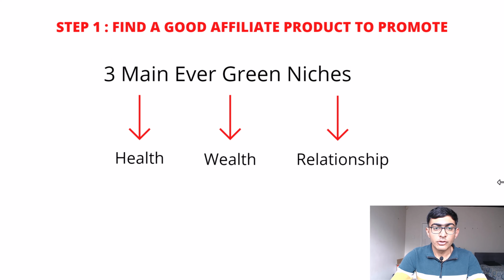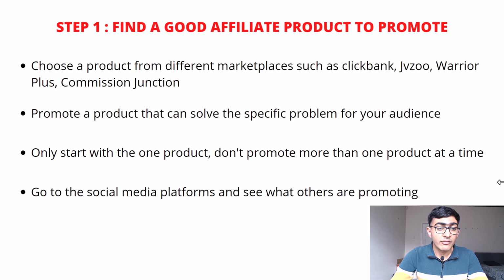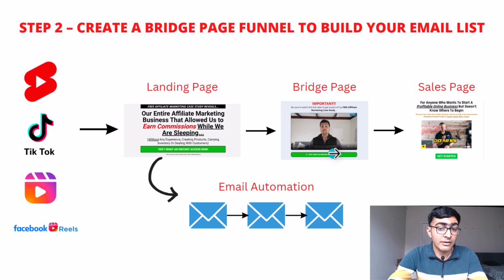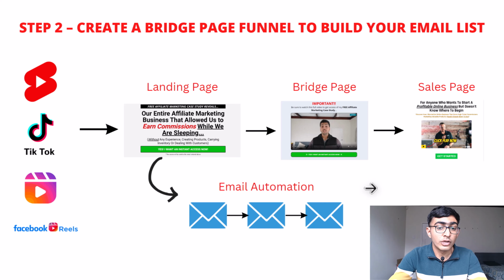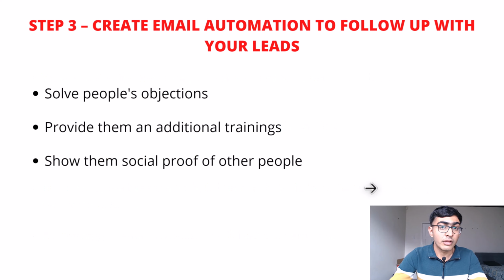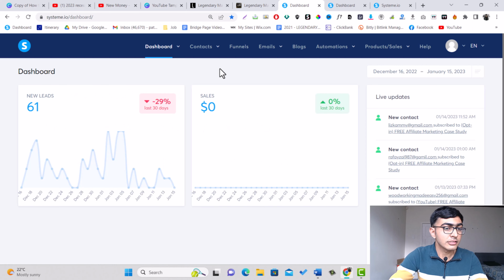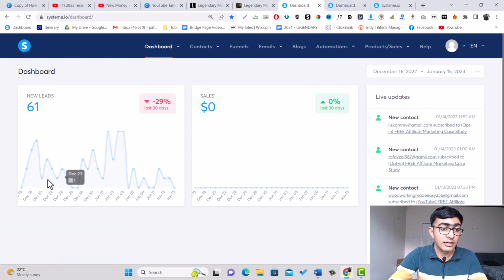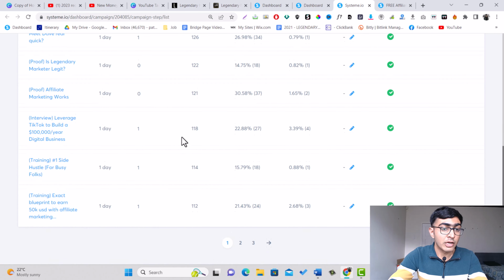How to Promote Affiliate Links Through Email Marketing I Step By Step Tutorial For Beginners in 2023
In this video I will show you how to promote affiliate links through email marketing with step by step tutorial even if you are a beginner in 2023.

00:14 -  Step 1 : How to Find a Good Affiliate Product to Promote
04:10 - Step 2 : How to Create a Bridge Page Funnel to Build Your Email List
06:29 - Step 3 : How to Create Email Automation to Follow Up With Your Leads